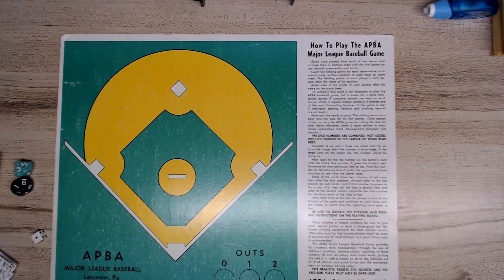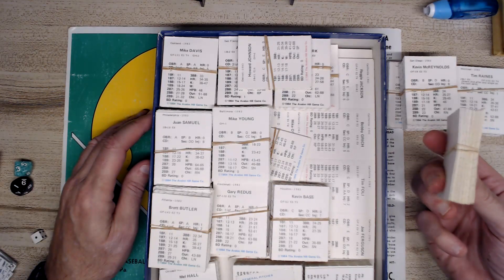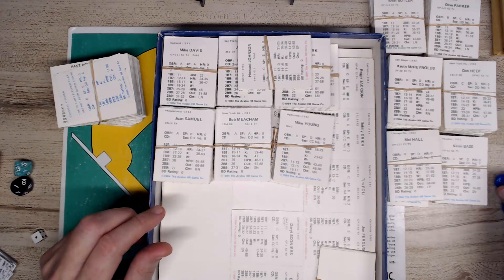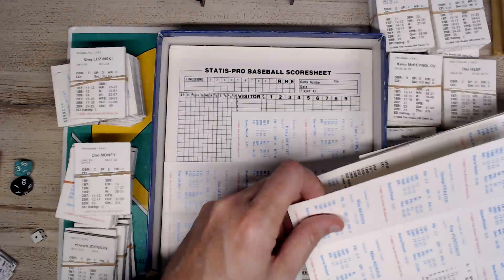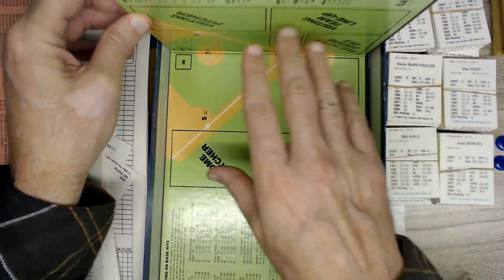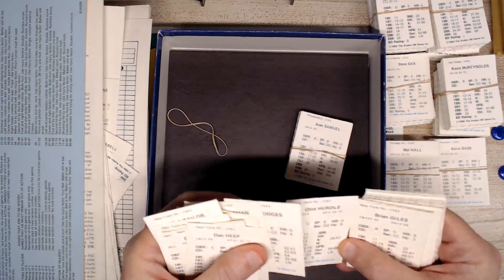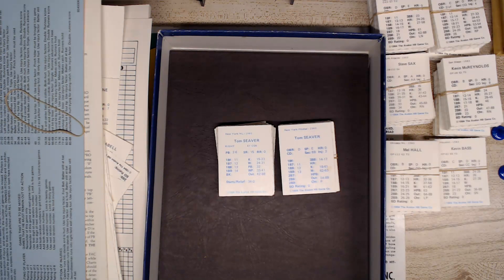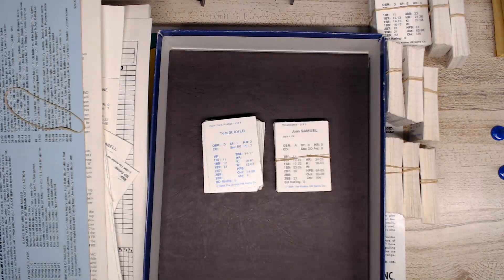My life is complete!!! Unboxing!!!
Dice baseball treasure! Classic Game!